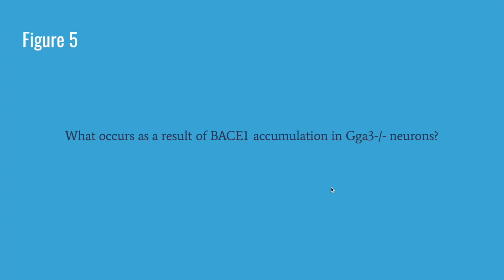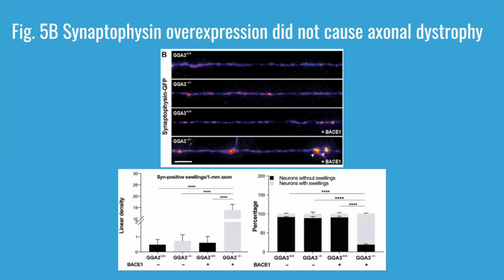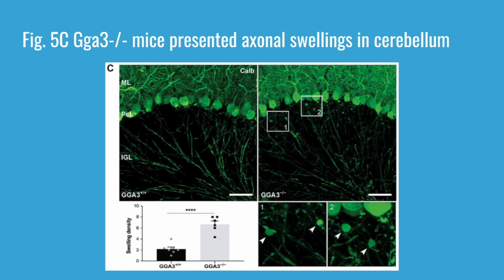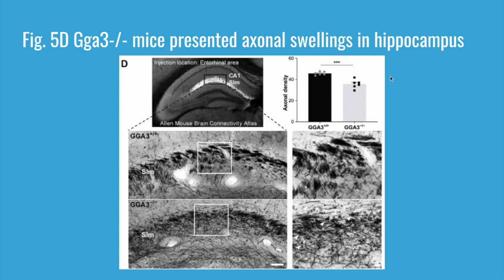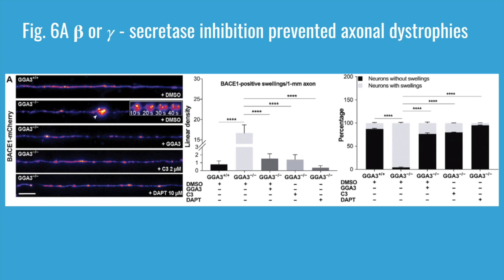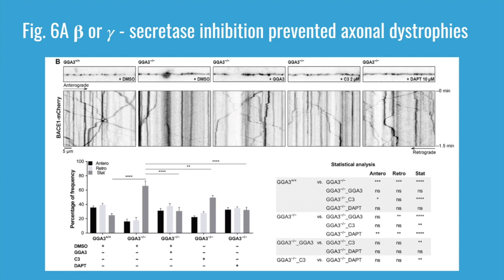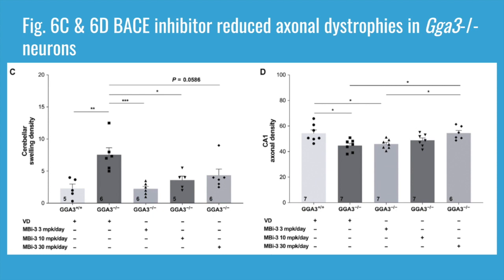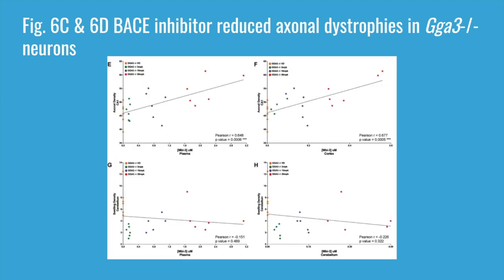GGA3 Presentation Part #3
This video is about GGA3 Presentation Part #3